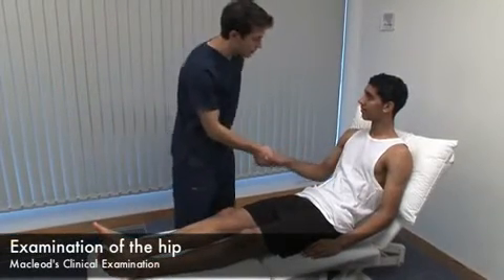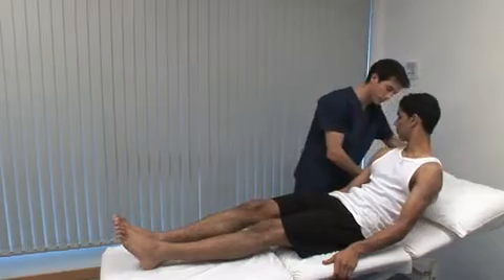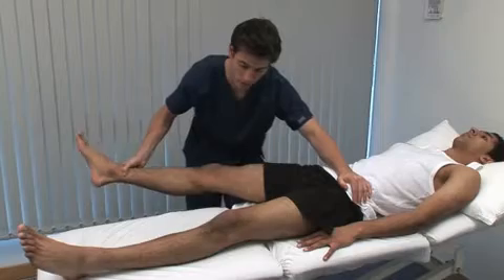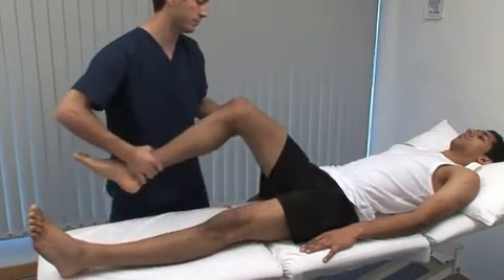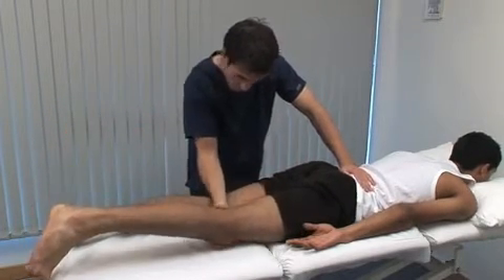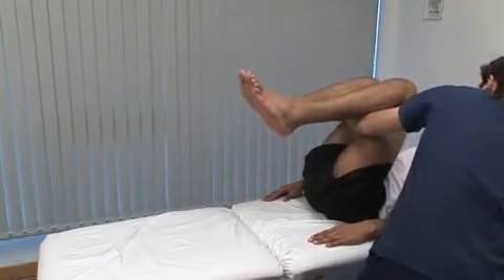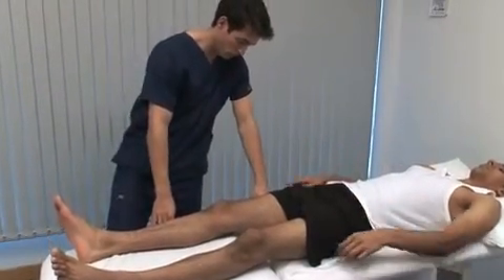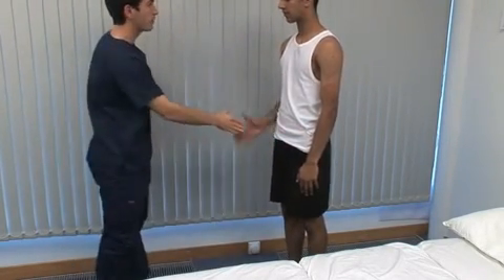Propedeutika - Pregled kuka